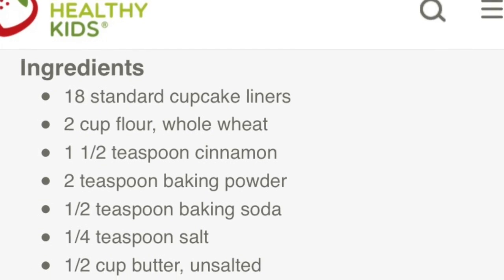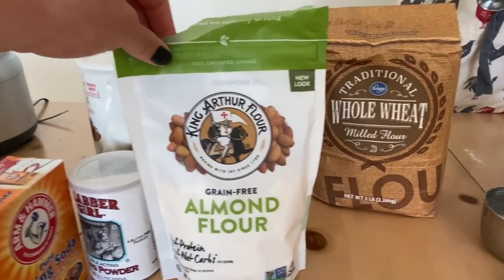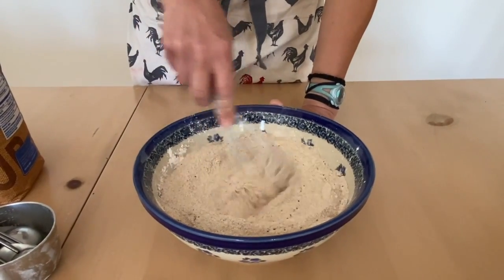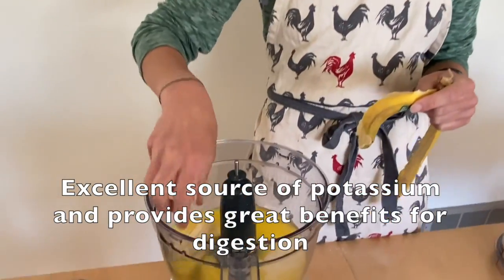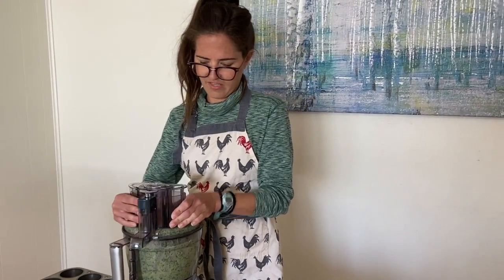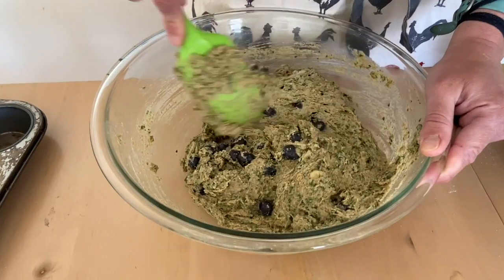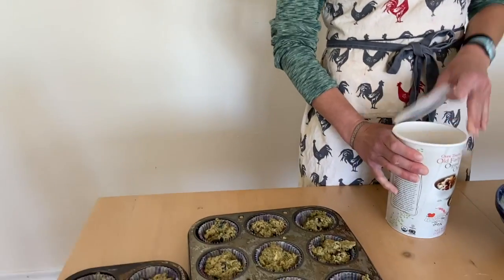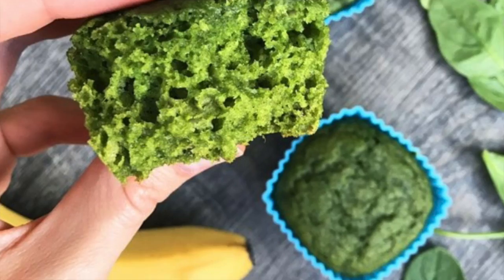Cooks Corner Episode 2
Sweet Spinach Muffins
Recipe adapted from superhealthykids.com created by Natalie a register Dietitian.

Ready, set, bake! Follow these simple steps to make nutritious, delicious, super fun, colorful muffins!